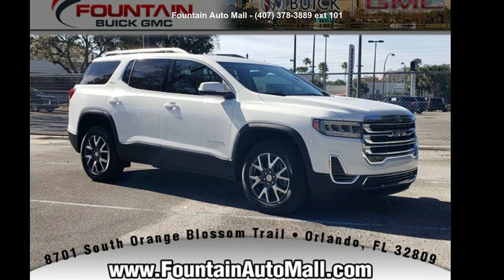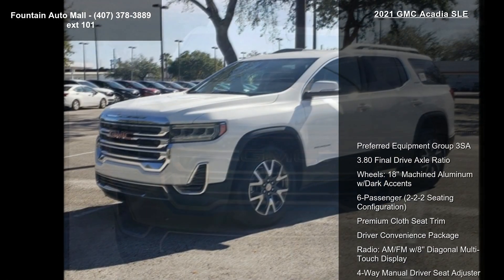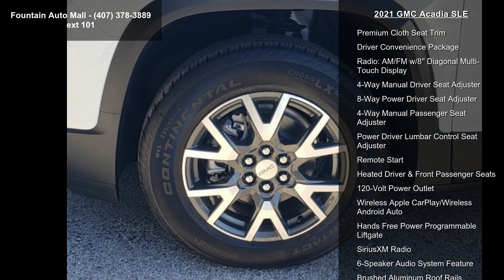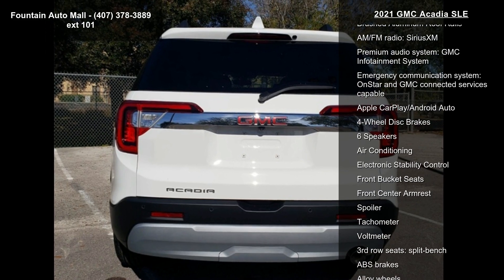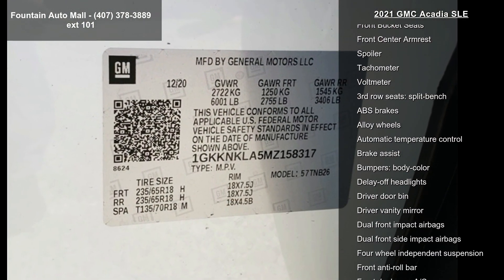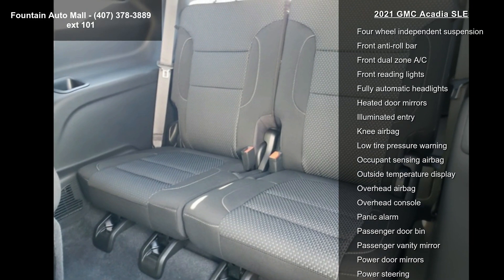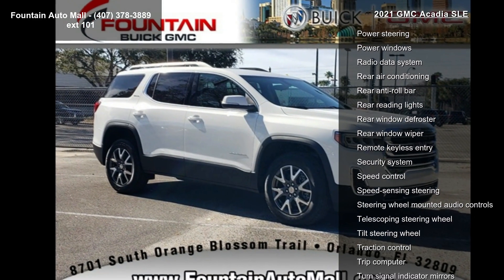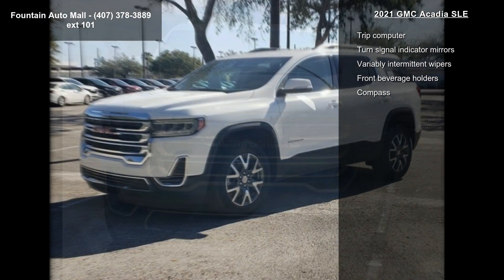2021 GMC Acadia SLE - Fountain Auto Mall - Orlando, FL 32...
Summit White 2021 GMC Acadia SLE SLE 2.5L 4-Cylinder DGI DOHC VVT Driver Convenience Package (120-Volt Power Outlet, 8-Way Power Driver Seat Adjuster, Brushed Aluminum Roof Rails, Hands Free Power Programmable Liftgate, Heated Driver and Front Passenger Seats, Power Driver Lumbar Control Seat Adjuster, and Remote Start), Preferred Equipment Group 3SA, 3.80 Final Drive Axle Ratio, 3rd row seats: split-bench, 4-Way Manual Driver Seat Adjuster, 4-Way Manual Passenger Seat Adjuster, 4-Wheel Disc Brakes, 6 Speakers, 6-Passenger (2-2-2 Seating Configuration), 6-Speaker Audio System Feature, ABS brakes, Air Conditioning, AM/FM radio: SiriusXM, Apple CarPlay/Android Auto, Automatic temperature control, Brake assist, Bumpers: body-color, Compass, Delay-off headlights, Driver door bin, Driver vanity mirror, Dual front impact airbags,... read more